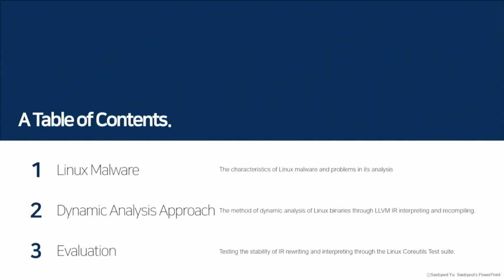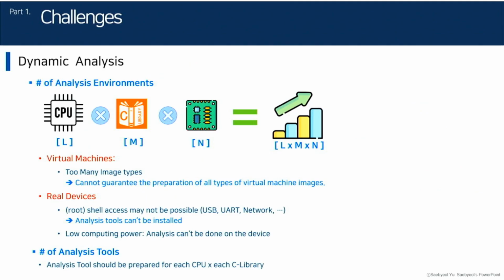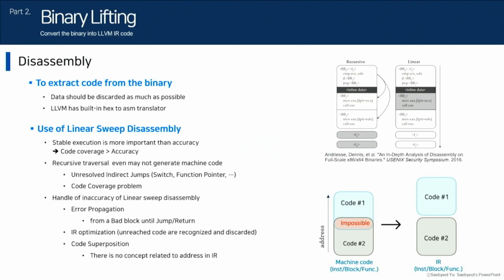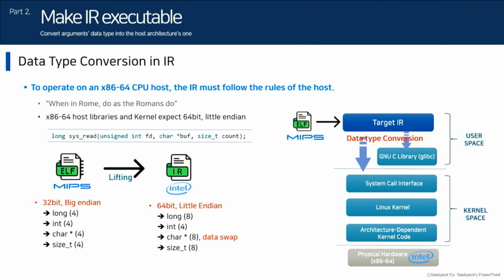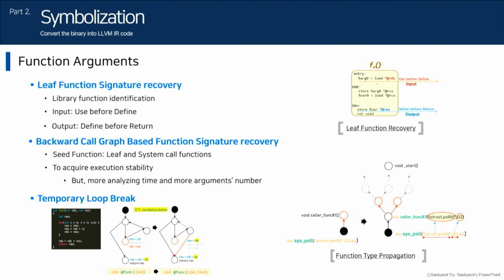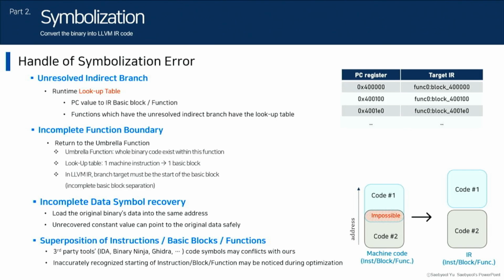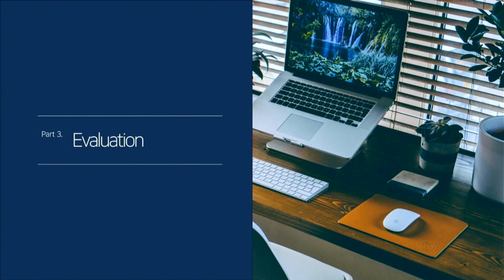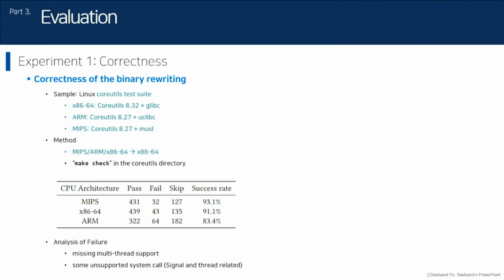[SOAP'23] Crosys: Cross Architectural Dynamic Analysis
Crosys: Cross Architectural Dynamic Analysis (Video, SOAP 2023)
Sangrok Lee, Jieun Lee, Jaeyong Ko, and Jaewoo Shim

Abstract: Though there was a surge in the production of IoT devices, IoT malware analysis has remained a problem wanting for a clever solution. However, unlike PC and mobile, whose running environment is relatively standardized, IoT malware is rooted in Linux binary so that it can be built for various CPUs and with multiple libraries. For that, developing an effective dynamic analysis tool can be a challenging task.

In this paper, we present Crosys, a method for dynamic analysis of multi-architectural binaries in a single analysis host through intermediate language interpretation and binary rewriting. We explain how we elaborate binary lifting to assure both accuracy and stability. Then we propose cross-architectural dynamic analysis enabled by our work. In the end, we evaluated the stability of rewritten binary and the efficiency of dynamic analysis using technology.